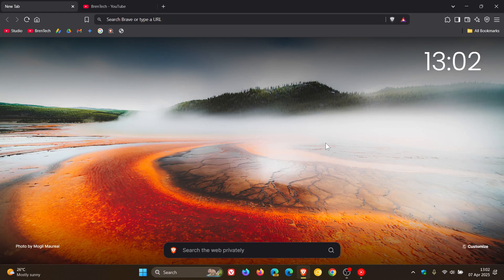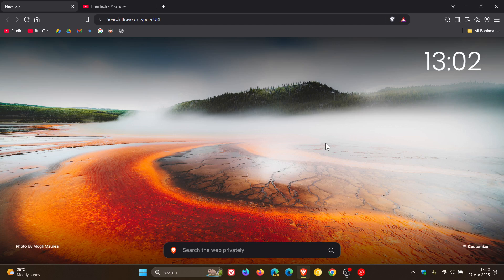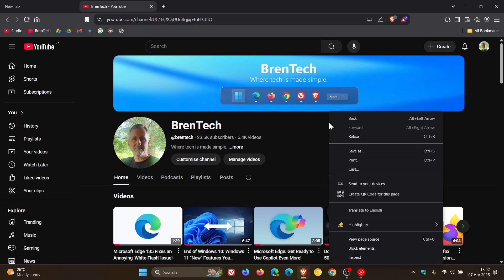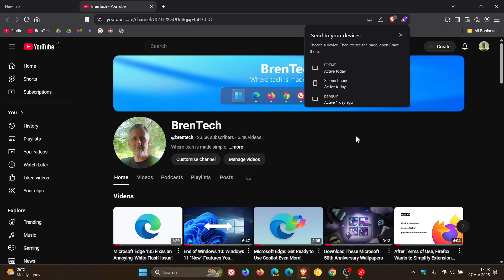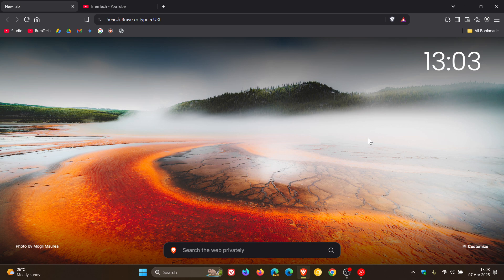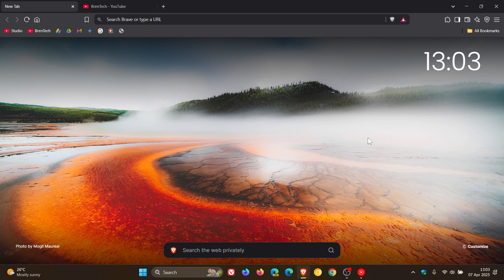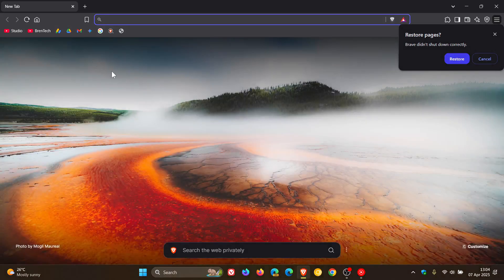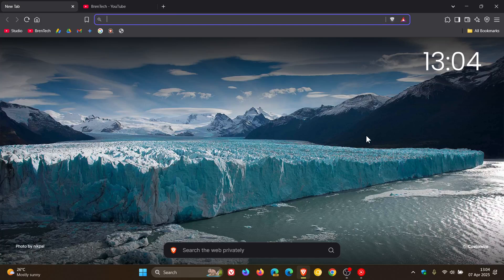Brave Browser 1.77 Breaks a Feature I Use Daily!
With this latest release, the 'Send to your devices' feature is crashing the browser.